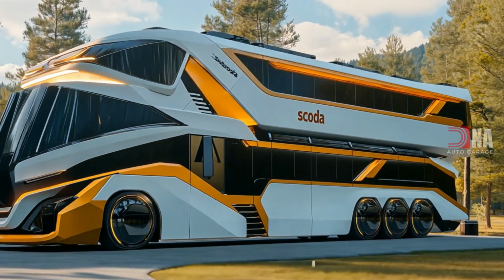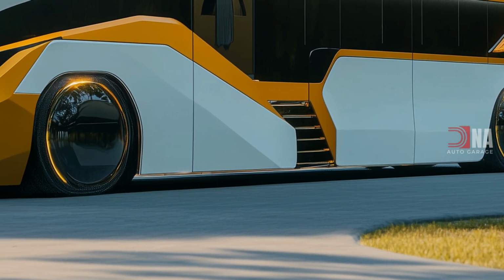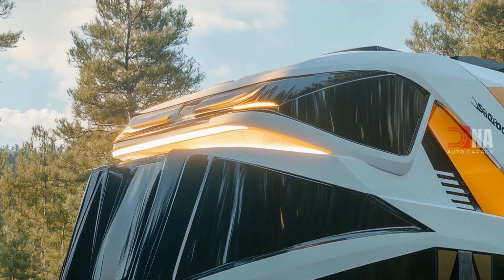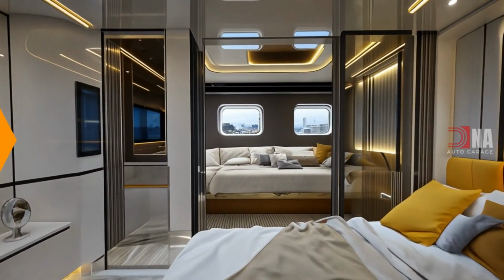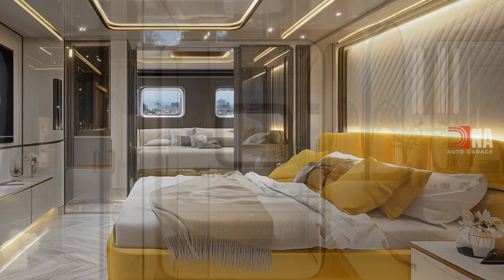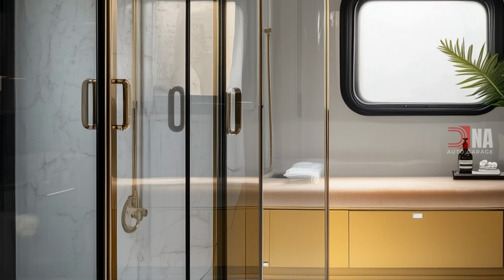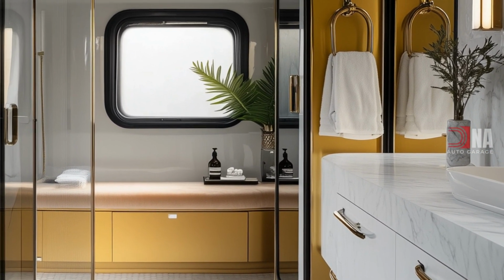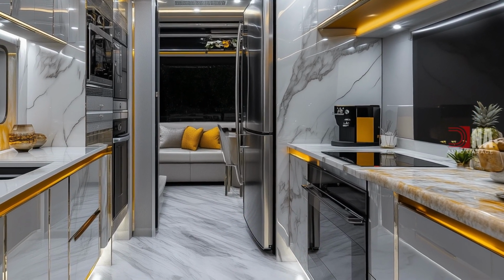The Ultimate Road Trip Machine: 2026 Skoda Motorhome!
From the smart, eco-friendly road travel of the future, greetings! This is the innovative Skoda Motorhome 2026 concept, which combines traditional Skoda utility with a splash of uniqueness and modern flare. The Motorhome's sleek, aerodynamic, and minimalistic design combines Skoda's recognizable sharp lines with modern features like possibly integrated solar panels on top and large windows that provide the impression of greater space.
The 2026 Skoda Motorhome is powered by many innovative and effective engines beneath its elegant façade. An eco-friendly Plug-in Hybrid (PHEV) version that combines a strong electric motor with a potent turbocharged gasoline engine is probably going to be available. It will provide a significant all-electric range in addition to range-extended capabilities for long excursions. For emission-free driving, an all-electric (EV) variant will also be offered; thanks to the latest battery technology created by the Volkswagen Group, it will have a greater range and operate more smoothly and softly.
Upon entering, you are greeted with a highly modern and ergonomic dashboard. A sizable floating touchscreen will serve as the main control center, providing easy access to the most recent infotainment system, state-of-the-art augmented reality navigation, and a number of other vehicle functions. Important information will be shown in a clear, modern way on the fully configurable digital instrument panel behind the steering wheel. The dashboard's materials, which may include imaginative recycled materials, will highlight KODA's commitment to sustainability by fusing soft-touch with elegant accents.
As soon as you approach the main interior area, you will be greeted by a spacious, multifunctional room. Despite the warm LED ambient lighting and subdued colors that create a relaxing atmosphere, the Skoda aesthetic and practical Scandinavian design will be evident. Sofas and armchairs made of premium fabric or vegan leather will be folded up or moved about to create a dining space or even a second bed in the living room. Thanks to the magnificent views offered by the big panoramic windows outdoors, you can engage with nature wherever you travel.
The sleeping area is designed to be as cozy and secluded as possible, even though it's an RV. To save space while not in use, the main bed will be a comfortable queen or double bed that slides out or folds down. There are also clever, hidden storage cabinets for clothing and personal items all around the bed. Dim lighting and heavy draperies will provide a comfortable night's sleep after a day of exploring.
The thoughtful design and functionality of the Skoda Motorhome 2026's bathroom will wow. A compact sink with hot and cold water taps, a high-pressure integrated shower, and a contemporary, user-friendly cassette toilet are all part of the space-efficient design. There will be mirrors, perfect lighting, and materials that are moisture-resistant and readily cleaned.
The integrated kitchen will be the main attraction of your RV. Its ergonomic design includes a stainless steel sink, a microwave or convection oven, a large refrigerator and freezer, and a two-burner induction cooktop (for EV efficiency). There will be plenty of room for storing food and utensils in sophisticated cabinets and drawers with a secure locking system for travel. Worktops made of sturdy, easily cleaned materials allow you to prepare delicious meals in the middle of nature.